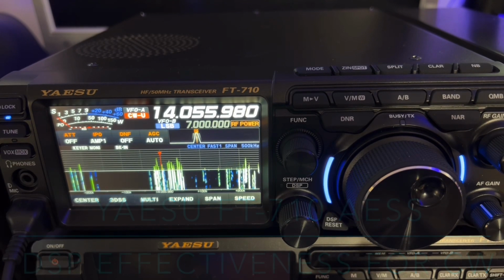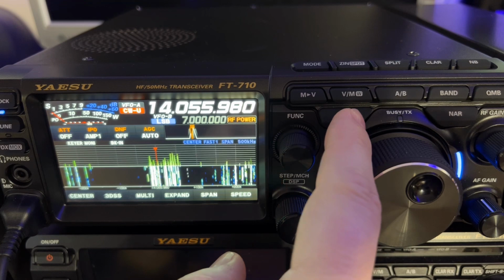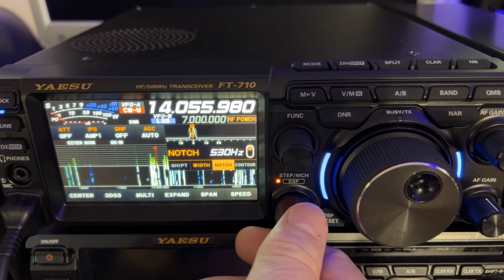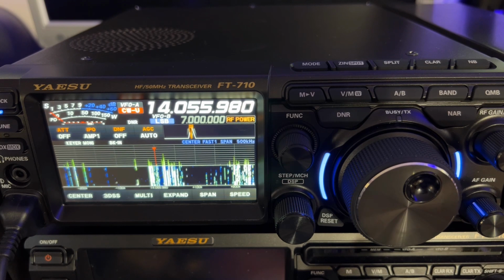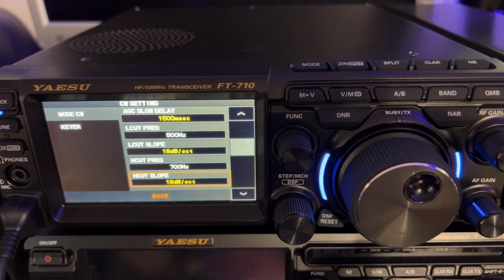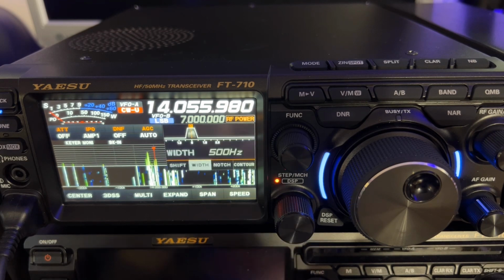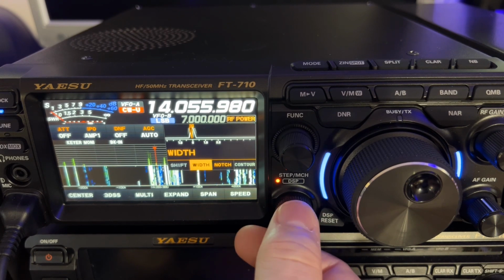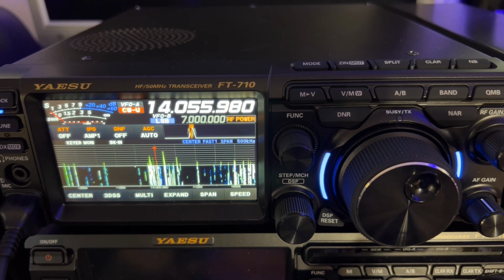Yaesu FT-710 AESS: DSP Effectiveness for CW (video #16 in this series)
I’ve had a number of requests to shoot a video series about the Yaesu FT-710 AESS, similar to my FTdx10 series. Ham Radio Outlet loaned me a Yaesu FT-710 AESS for just that purpose.

In this video I chase a QRP SOTA station and use the DSP to minimize the noise. I also show how I use audio shelving to assist the DSP.

Note that you must set the manual notch to Narrow in the menu before you use the “Notch Trick.”  I cover that in my menu optimizations PDF for the FT-710 AESS.   Also note that DSP settings above algorithm 3 will cause a distorted sound, almost as if you are listening under water. It is best not to exceed algorithm 3. You can get away with algorithm ￼4 or 5 off you are trying to pull out a weak signal (ghost station), but try not to go above 3 for normal use.

Most of the operating techniques I show and teach on my channel can be applied to other transceivers, even other brands of transceivers.  Some knobs or buttons might be labeled differently but he function is the same.  I have no allegiance to Yaesu. No manufacturer makes a perfect radio. They all have strengths and they all have weaknesses. I like to point those out. Yaesu thinks that I am targeting them, but I am not. In fact, they generally have the fewest weaknesses. It’s just that I want my viewers to know the good, the bad, and the ugly, so they can make informed purchase decisions. I am able to be objective because I have no allegiance to a particular manufacturer.

Some videos are never released for public viewing. Yearly S7 (Executive) and S9 (VIP) members have access to the menu optimizations PDFs I’ve written for the FT-891, FT-991A, FTdx5000MP, FTdx101D/MP, FTdx10, and FT-710 AESS.  Yearly S7 (Executive) members can receive one menu optimizations PDF while yearly S9 (VIP) members can receive multiple menu optimizations documents, plus my FT8 configuration guide for either the FTdx10 or the FT-710 AESS.  Future radios might be added. The documents are copyrighted. They shall not be divulged to anyone else without written permission from Doug McAlexander, callsign N4HNH.

73, de N4HNHi